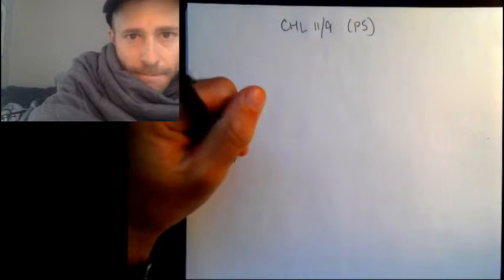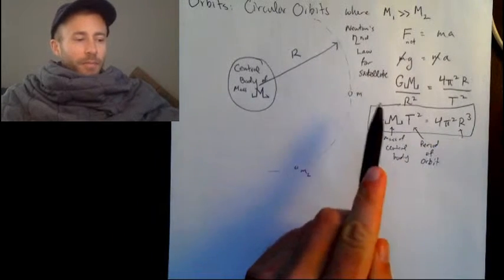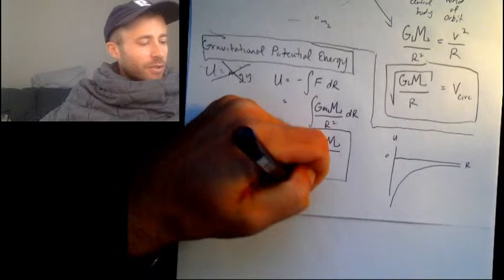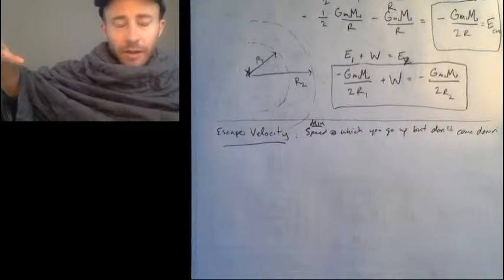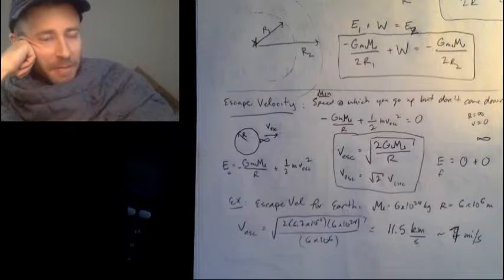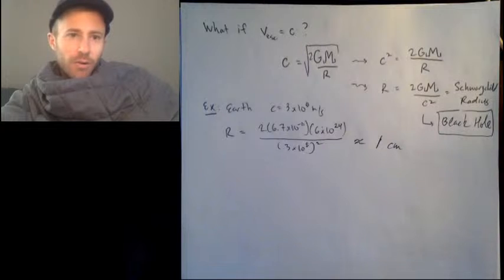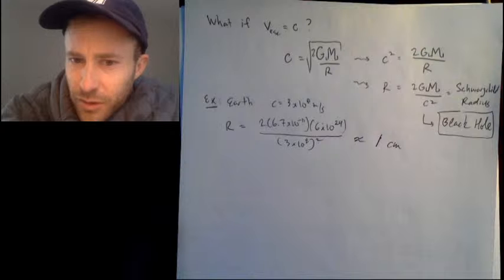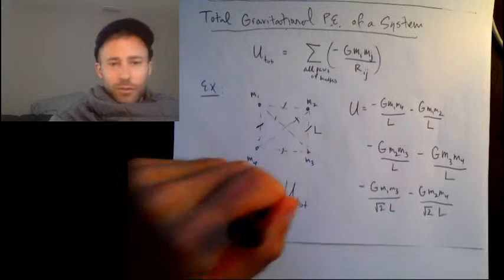CHL 11/9 (P5)